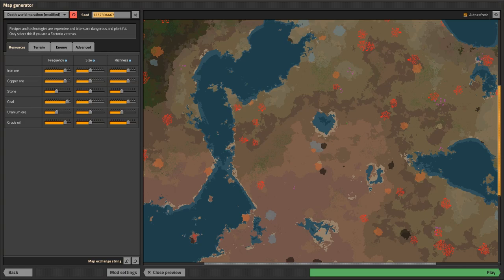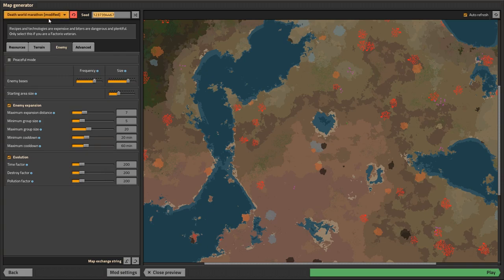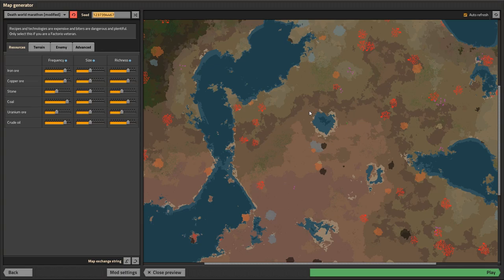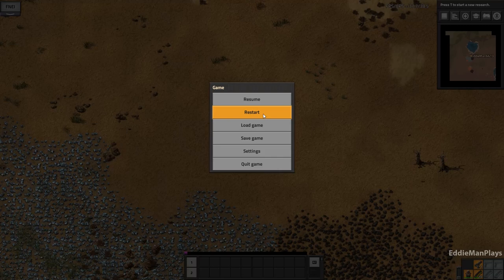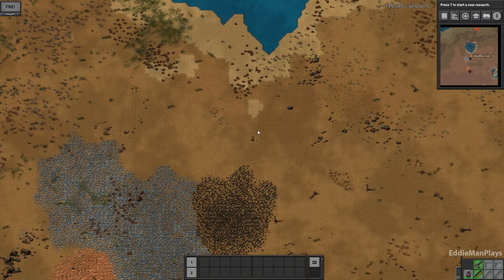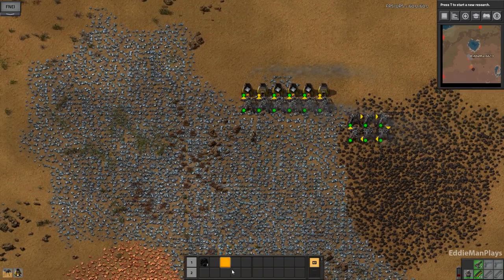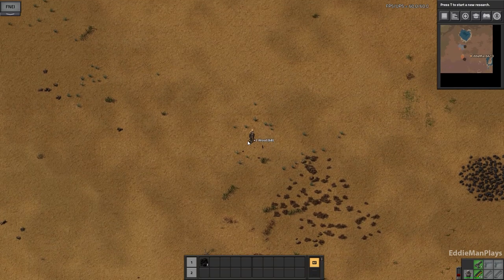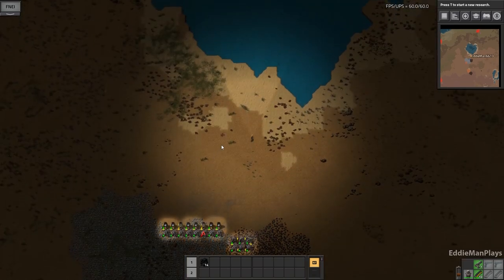Factorio Death World.17 | A Whole New Death World! | Episode 01 Gameplay